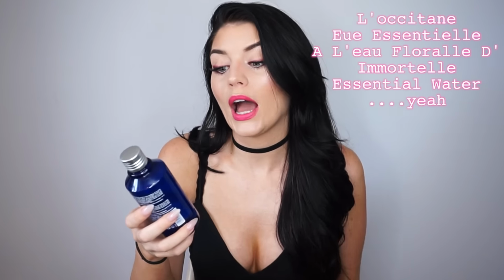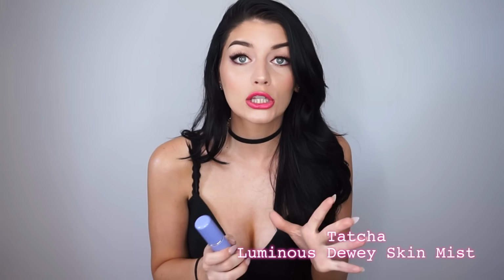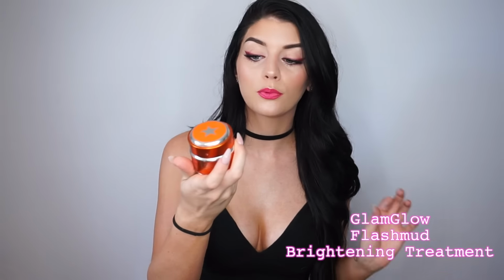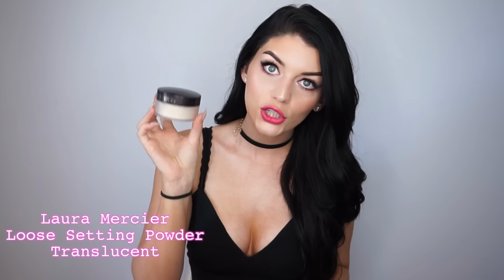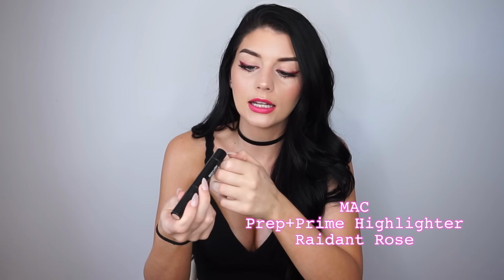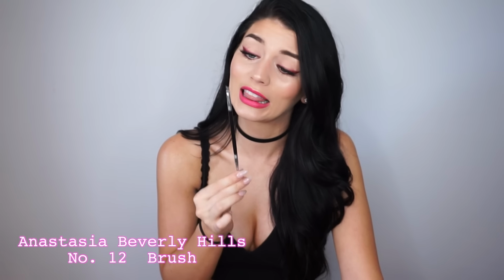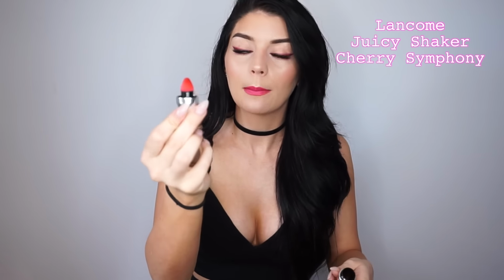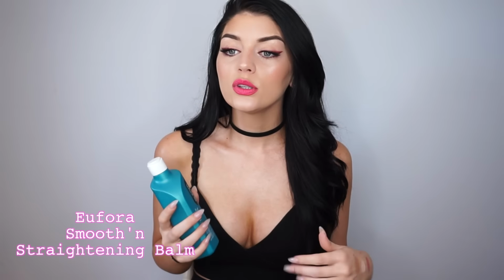Top High End Products! | My Ride or Die babies | Micaelakbeauty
I have sooo much drugstore and a long list of favorites!
Let me know what you're favorite high end products are so i can give them a try (if i can afford it lol)
I know it's not a lot but it is to me!

HMU on my other social media accounts!